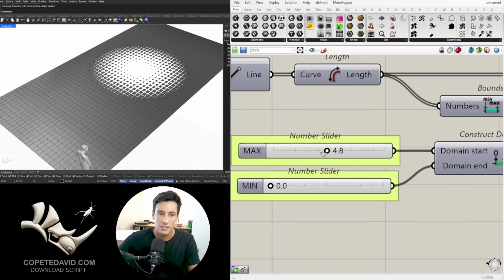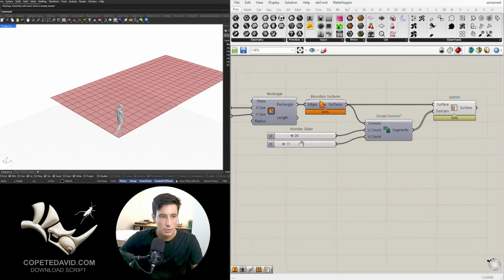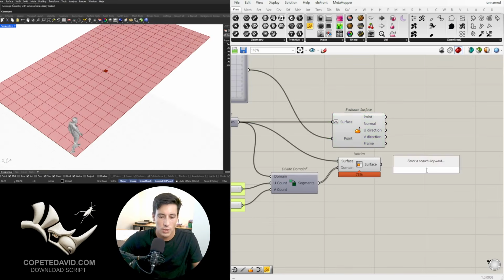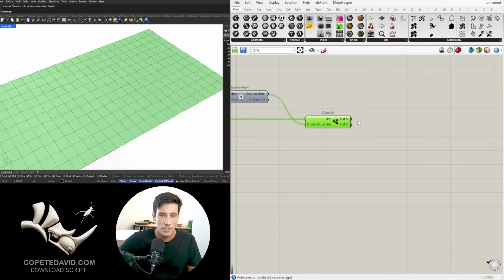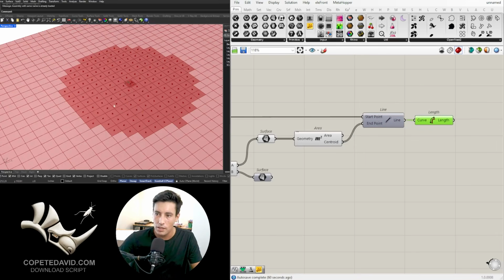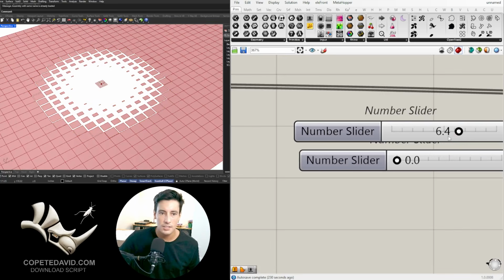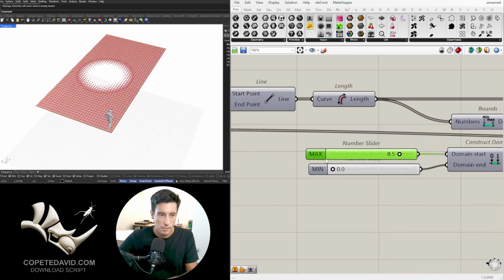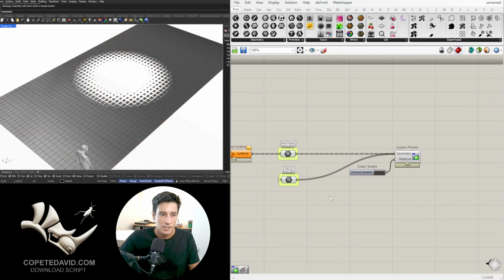Landscape Point Attractor Gradient Grasshopper for Rhino Parametric Script and Full Length Tutorial